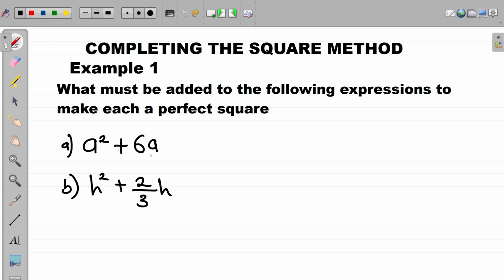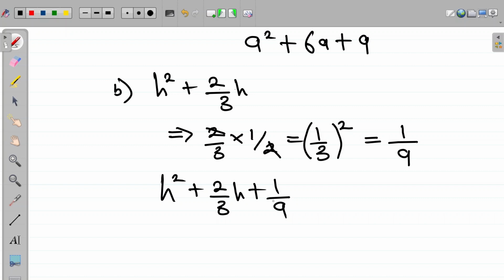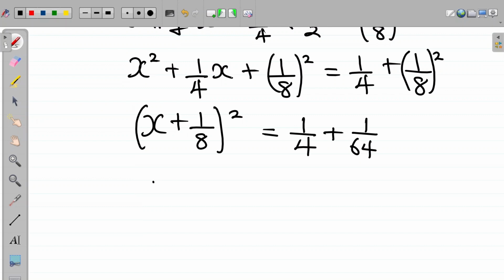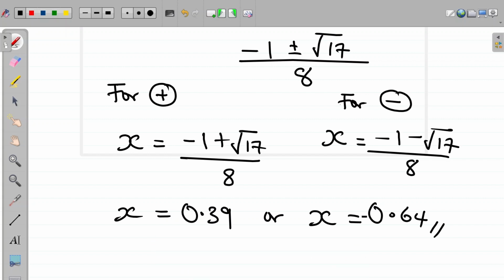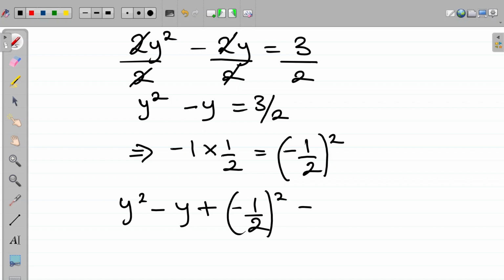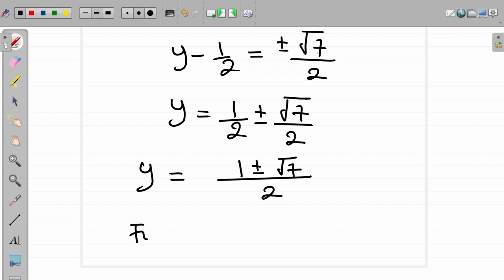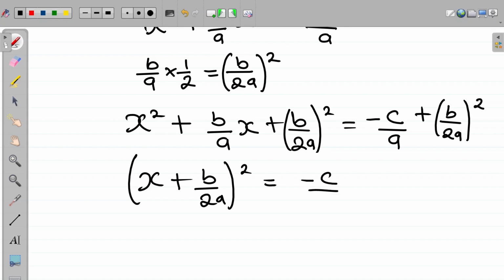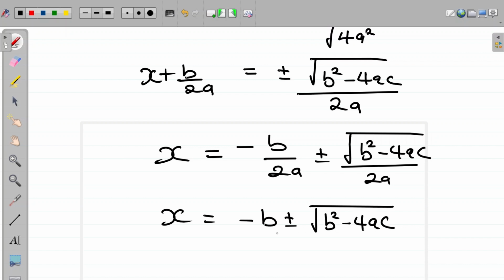The Completing The Square Method: Solving Quadratic Equations Using Completing the Square Method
Struggling with solving quadratic equations? In this video, we take a deep dive into the Completing the Square Method, a powerful algebraic technique that helps you solve quadratic equations even when factorization isn’t possible! Whether you’re a high school student, college aspirant, or competitive exam candidate, this step-by-step guide will make the process easy and clear.

🔥 What You'll Learn in This Video:
✅ What is a quadratic equation, and when do we use Completing the Square?
✅ Step-by-step process to solve quadratic equations using the Completing the Square Method
✅ How to rewrite a quadratic equation in perfect square form
✅ Understanding vertex form of a quadratic equation
✅ How this method helps in graphing quadratic functions
✅ Common mistakes to avoid when using Completing the Square

🏆 Perfect for Students Preparing for:
📌 International Exams: SAT, ACT, GRE, GMAT, IB, IGCSE, GCSE, A-Levels, IMO
📌 United States: AP Math, PSAT, GED
📌 United Kingdom: GCSE, A-Level Math, UKMT Challenges
📌 India: JEE Mains, JEE Advanced, NEET, CBSE, ICSE, CUET, Olympiads
📌 Canada: EQAO, BC Math, Ontario Grade 12 Math
📌 Australia: HSC, VCE, NAPLAN
📌 Nigeria: WAEC, NECO, JAMB UTME
📌 South Africa: NSC Mathematics

Easy-to-follow explanations with step-by-step solutions
Perfect for students preparing for tests and competitive exams
Shortcuts & tips to solve quadratic equations efficiently
Real-life applications to help you understand the importance of Completing the Square
By the end of this lesson, you'll be able to solve quadratic equations confidently and improve your algebra skills for any exam! 🚀